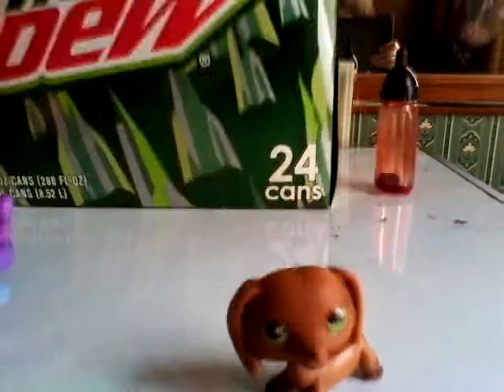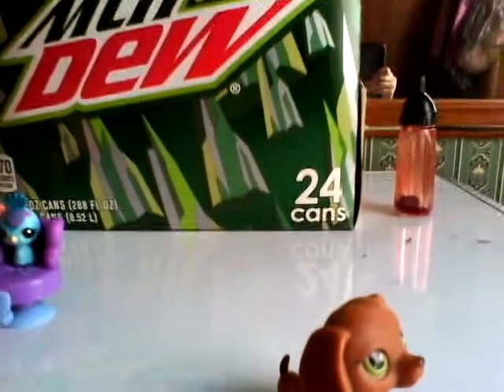My lps is can wolk